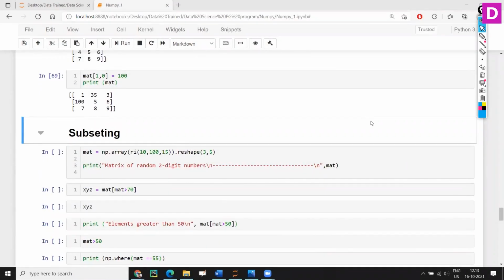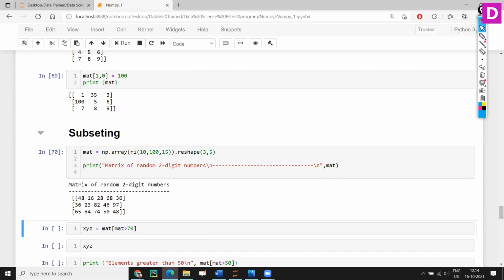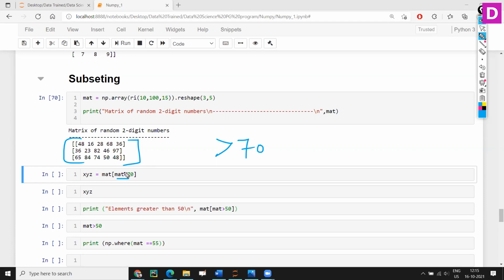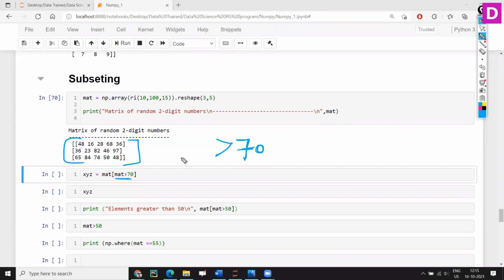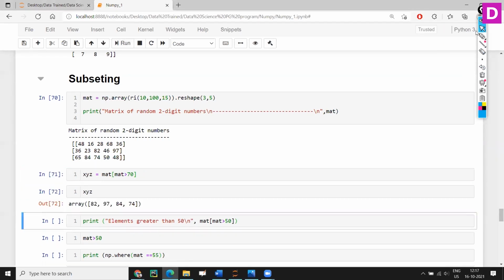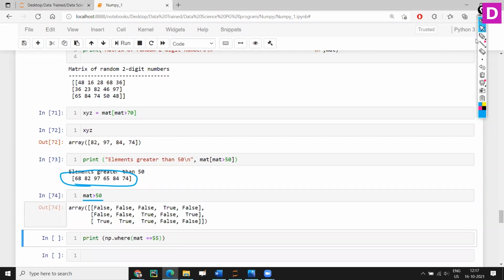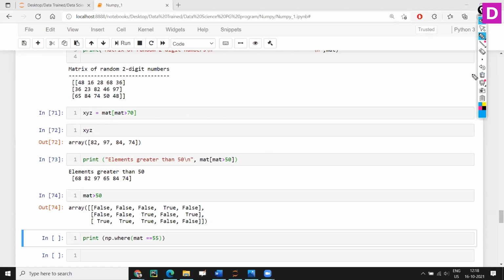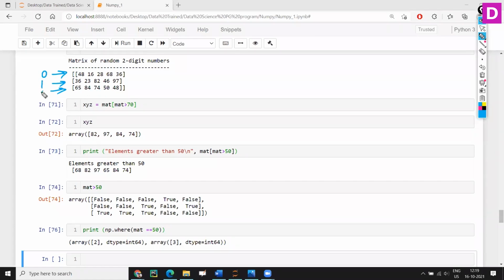Subsetting in data Analysis with Data Wrangling With Python dataanalysis analysis pyt Lacture-20